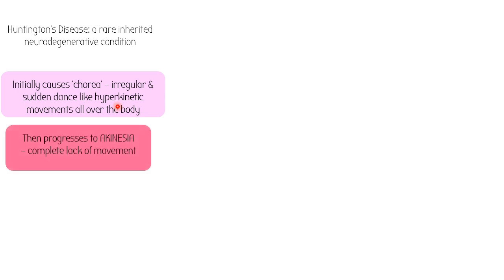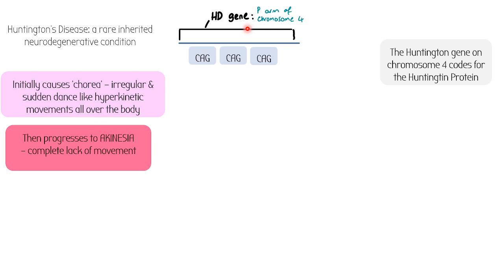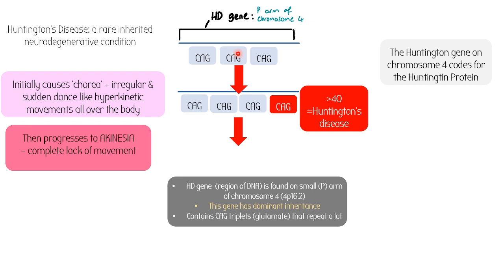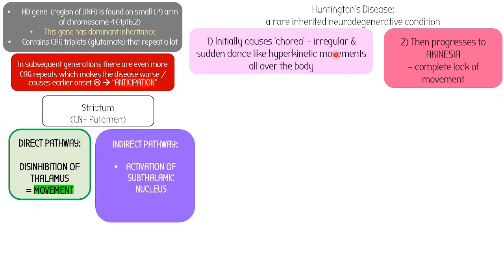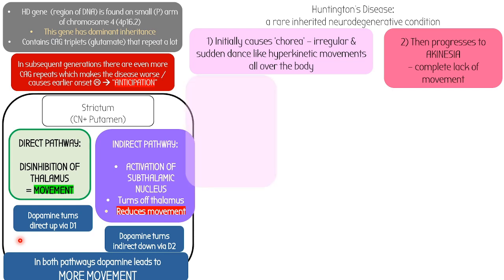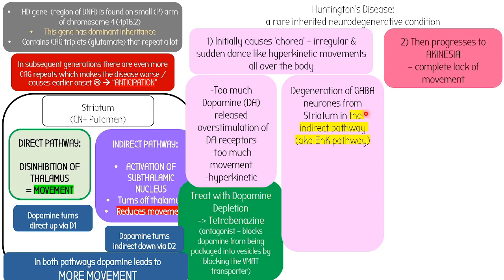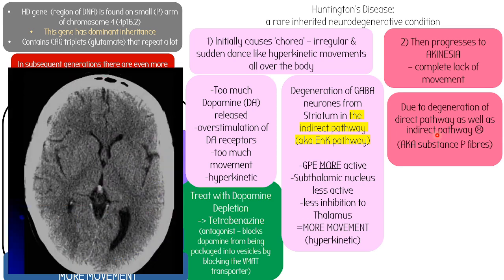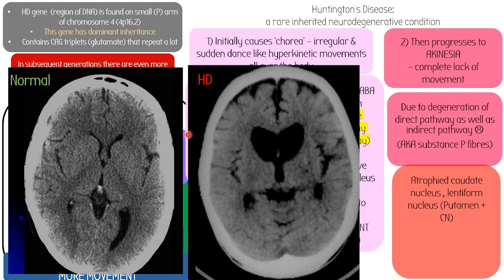Huntington's - what you need to know | NSB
00:00 Timestamps
00:15 Symptoms of Huntington's disease - hyperkinetic chorea then akinesia
00:50 Genetics of HD
2:36 Genetic anticipation - when a disease gets worse/amplified due to more mutations accumulating throughout generations
3:23 Recap of direct and indirect pathways
3:58 Effect of dopamine on direct and indirect pathways
4:32 Pathophysiology 1: Excessive dopamine leading to hyperkinesia - treat with tetrabenzine
5:20 Pathophysiology 2: Degeneration of Indirect (ENK) pathway
6:15 Pathophysiology 3: Degeneration of direct and indirect pathway :(
6:43 Huntingtons brain scans